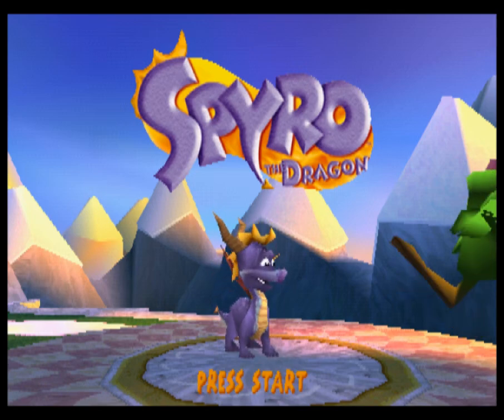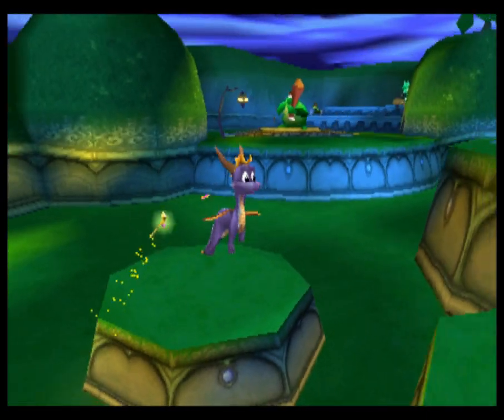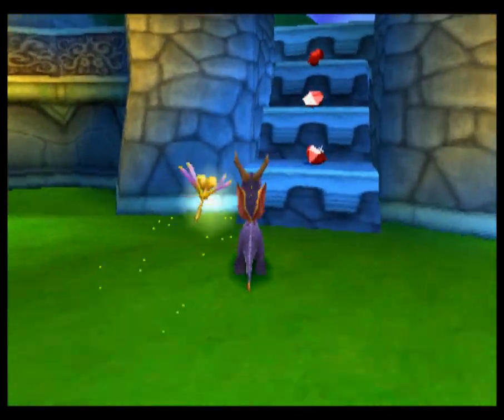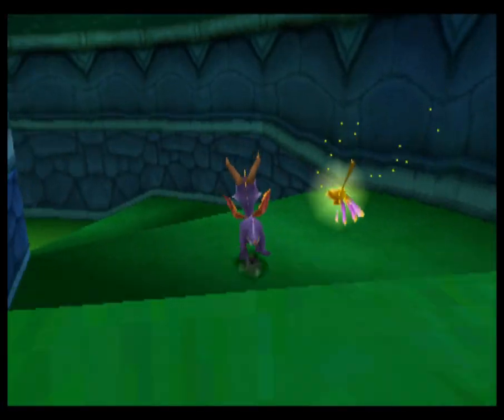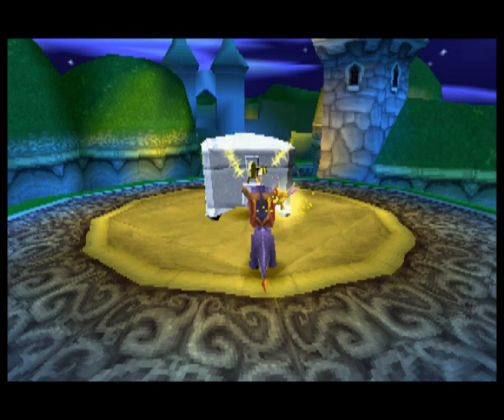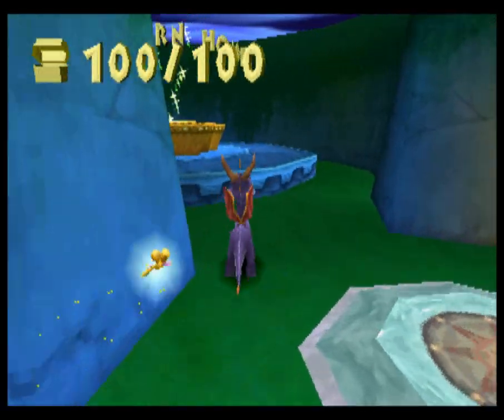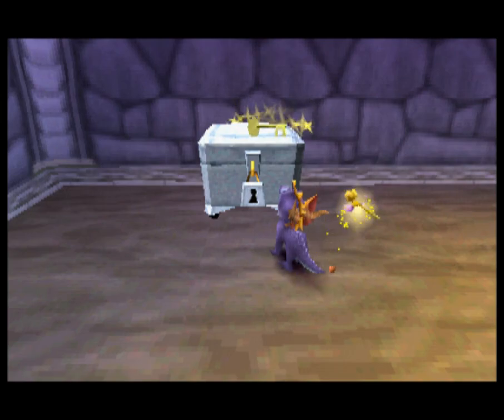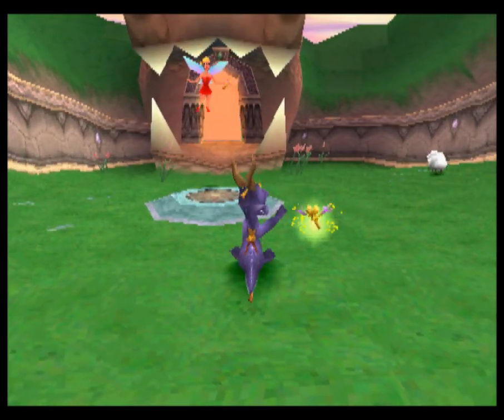Spyro the Dragon - 2 - listen, learn, read on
and immediately balance is restored. maybe. as far as I'm aware.

edit: oh no every thumbnail choice is a monologing dragon, this is gonna be a thing huh